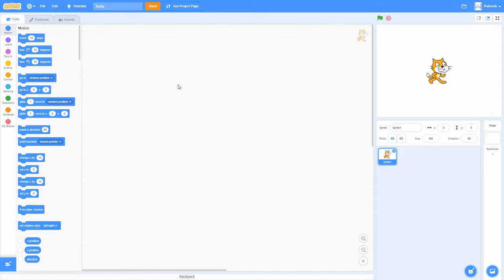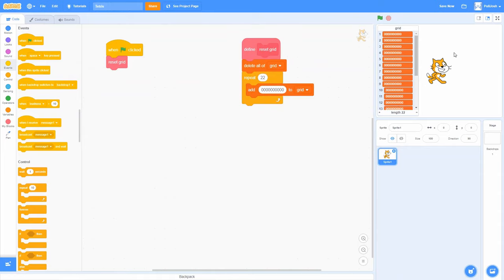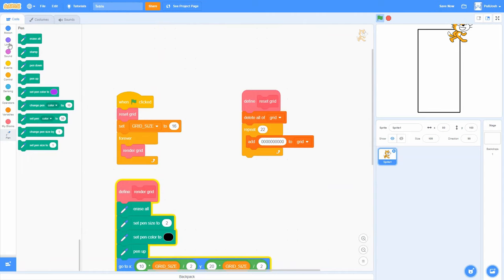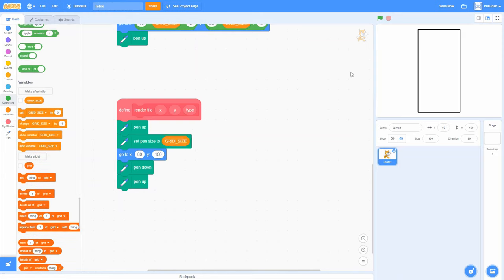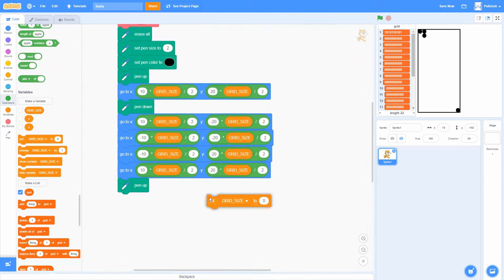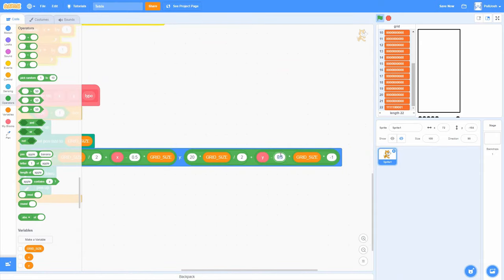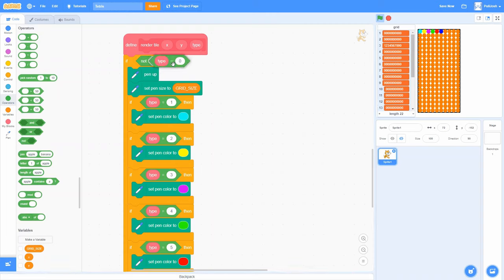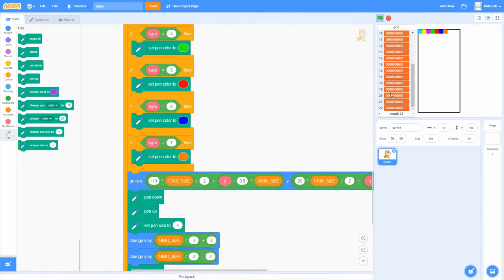Let's Build Scratch Tetris #1: Rendering the Grid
In this 9-part series we create a simple Tetris game using Scratch.